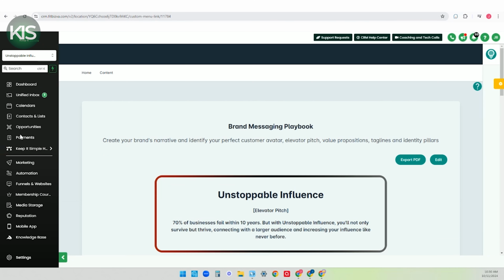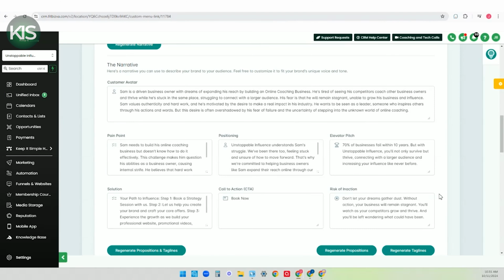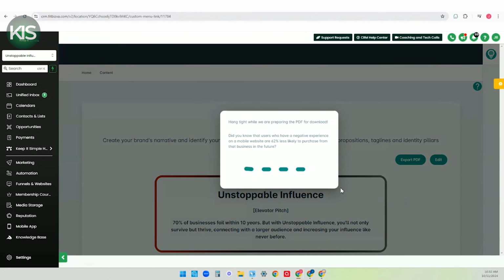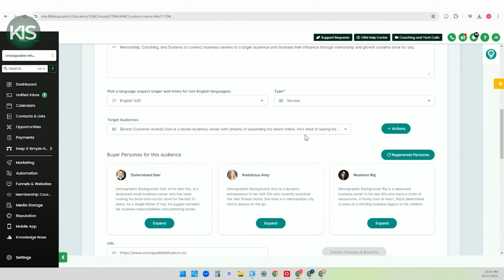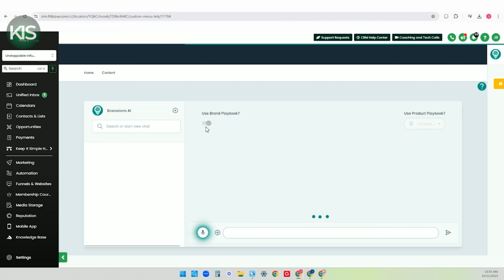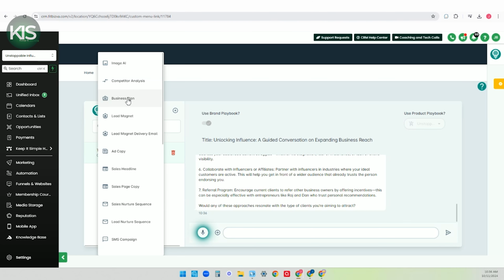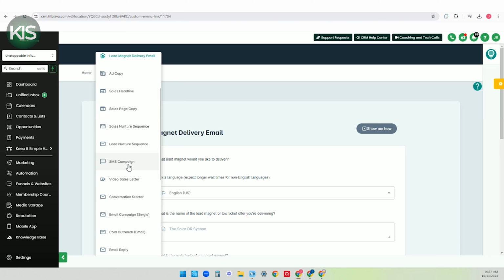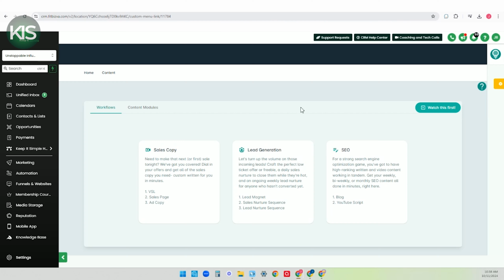KIS Content Writer and Keep It Simple Hub Overview 📝